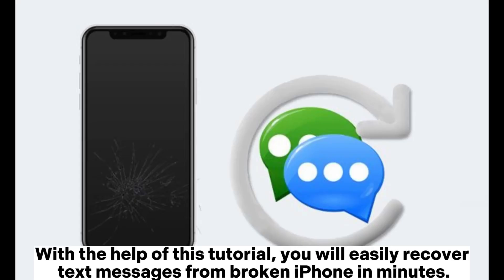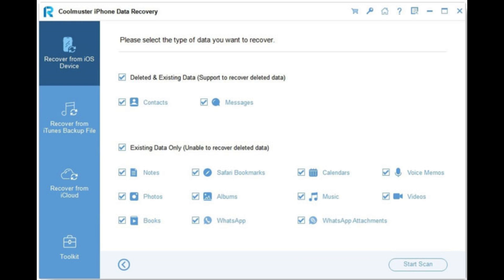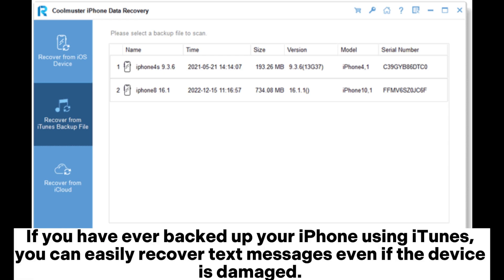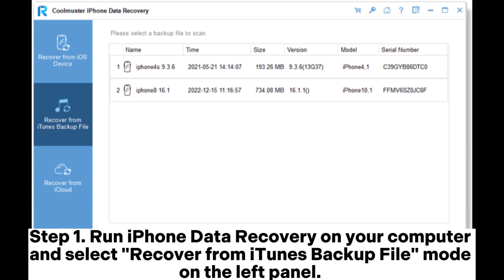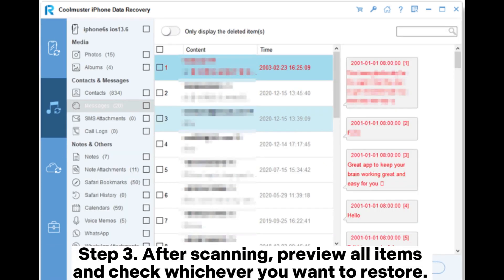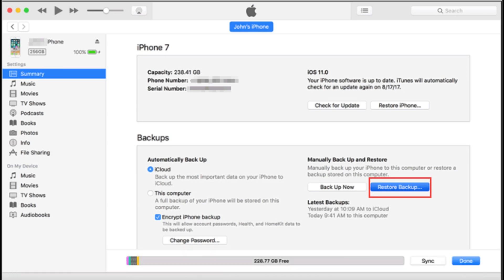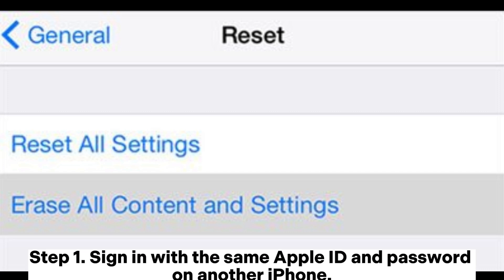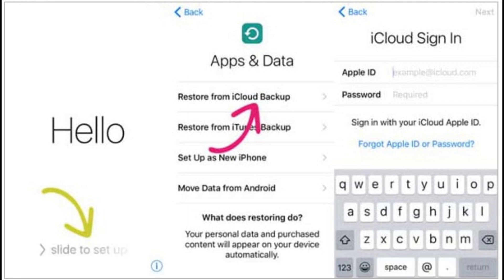How to Recover Text Messages from Broken iPhone? [Solved]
My iPhone is broken. How can I check text messages on it? Check this tutorial to learn how to recover text messages from a broken iPhone with or without backup.

00:00 Start
00:08 Part 1. How to Retrieve Text Messages from Broken iPhone Without Backup
00:51 Part 2. How to Get Text Messages off a Broken iPhone from iTunes Backup
01:06 2.1 Using Coolmuster iPhone Data Recovery
01:58 2.2 Using iTunes
02:28 Part 3. How to Recover Text Messages from Broken iPhone from iCloud Backup